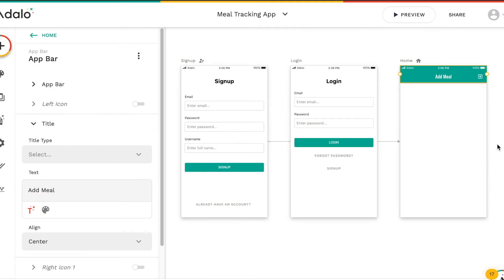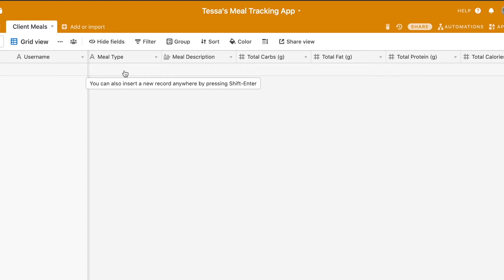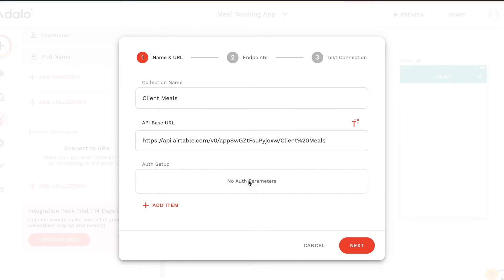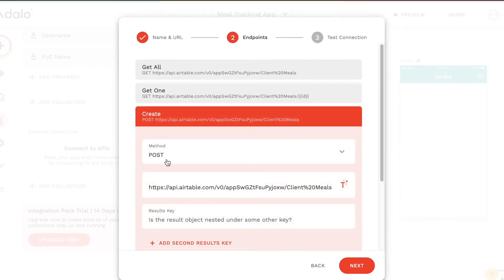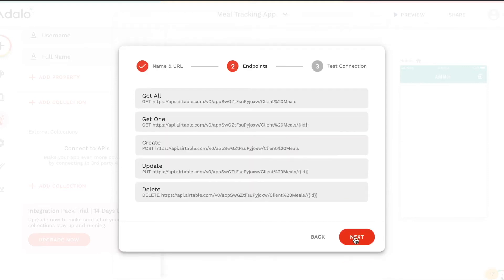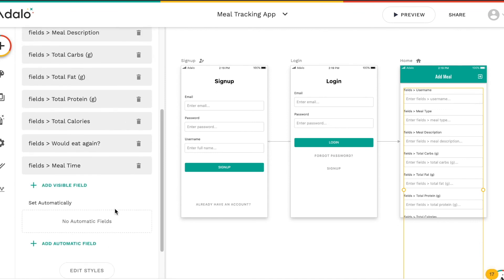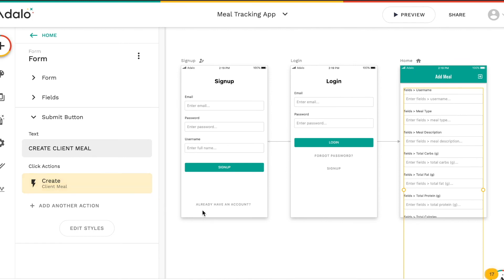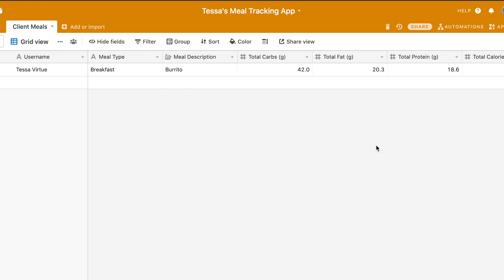Create an external collection in Adalo with an Airtable API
- 00:00 - Intro
01:47 - Setting up your Airtable base for Adalo
02:40 - Connecting Airtable to Adalo as an external collection
03:33 - Finding your Airtable base API
04:12 - Adding authentication parameters
05:02 - Selecting an endpoint
05:51 - Testing your API connection
08:12 - Setting up a results key
09:58 - Adding a form